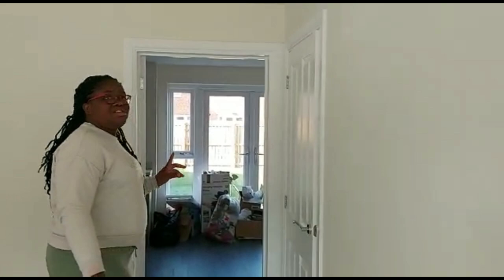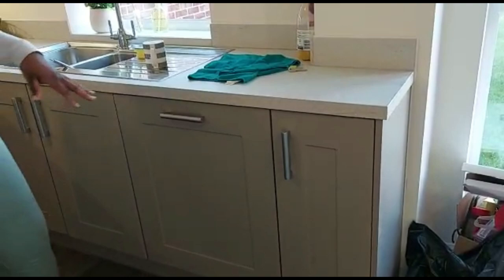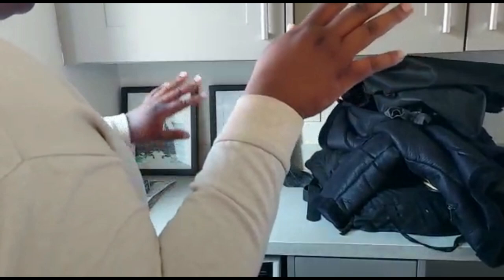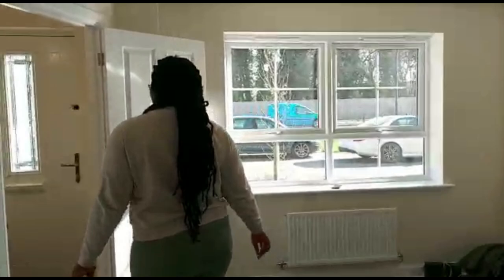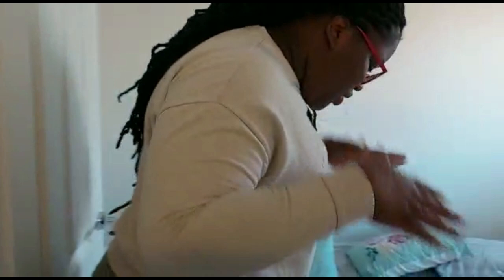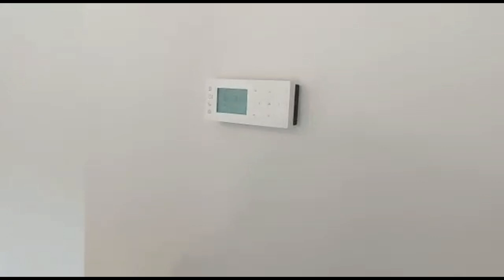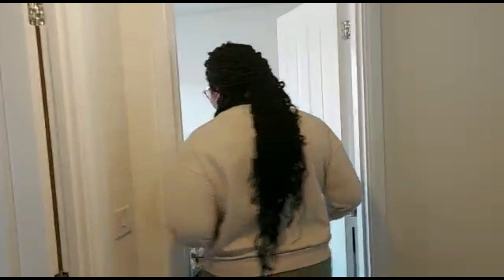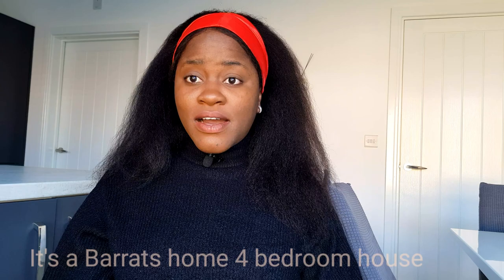Empty House Tour UK | New build in the UK 2021 | BarrattHomes | ATHOMEWITHDIDI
Empty House Tour 2021| New build in the UK | BarrattHomes | ATHOMEWITHDIDI

Hey lovelies,

This video is my sister's EmptyHouseTour. She and her husband decided to share this journey with us and I hope you enjoy watching. Continue to tune into our channel and look out for more content in all our "HOME SERIES". We have so much coming.

If this video inspires you, please share it with a friend! I love connecting with you all and we are all in this together so let's encourage one another! It means the world to me & helps me out so much! I hope you all have an amazing day & make sure to follow me over on Instagram and Facebook so we can connect more. Thank you!

Thanks for all the love and support from all of our subscribers!!!